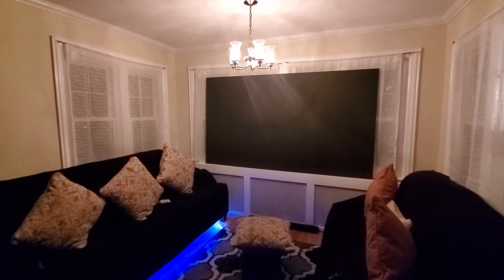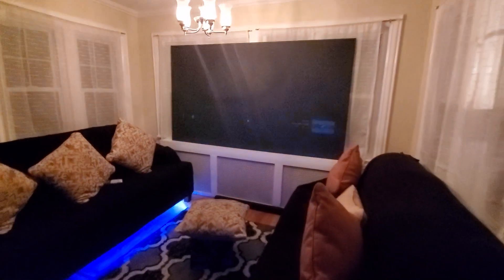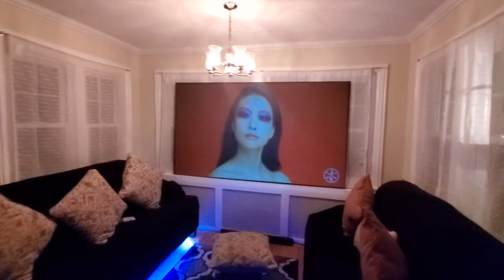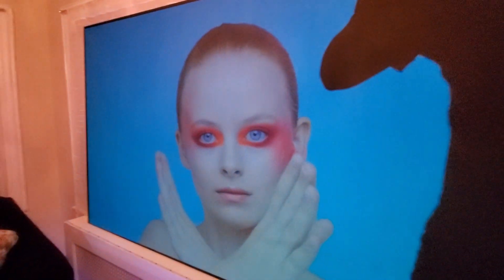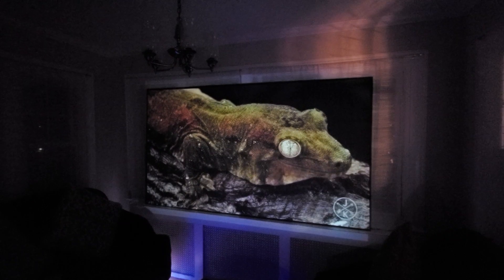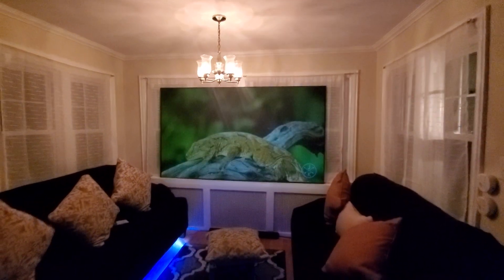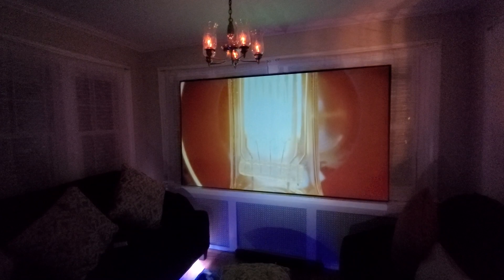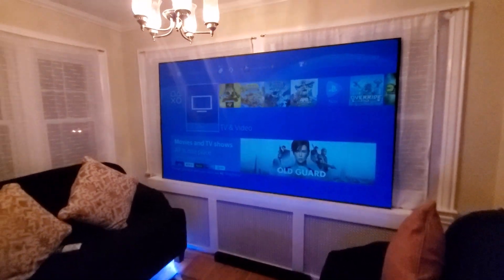My 106" 16:9 OLED like projection screen supreme black ALR 12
Supreme black ALR 12 demonstrations